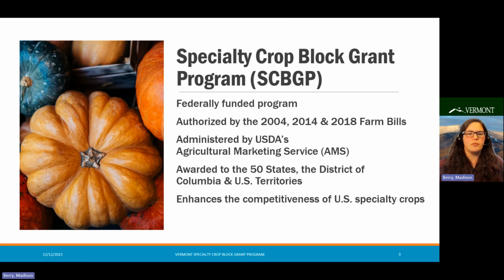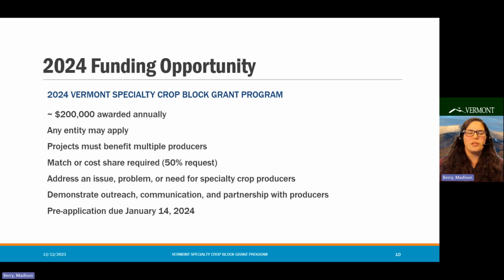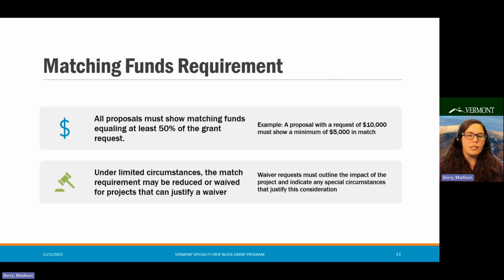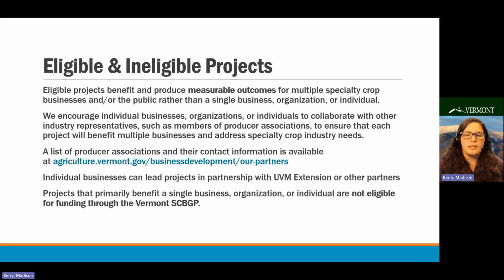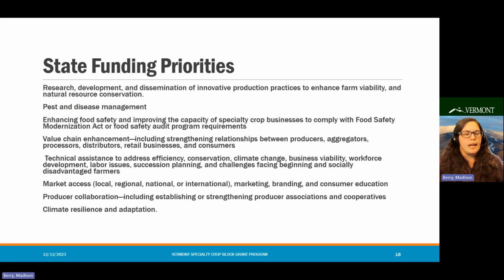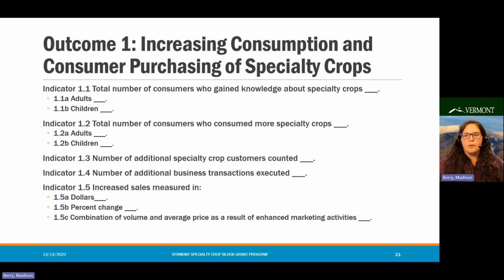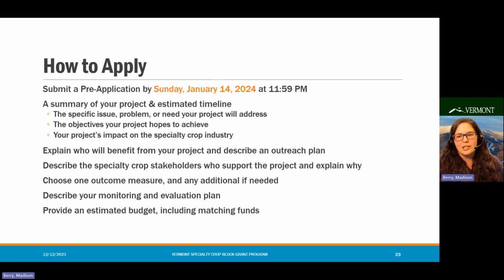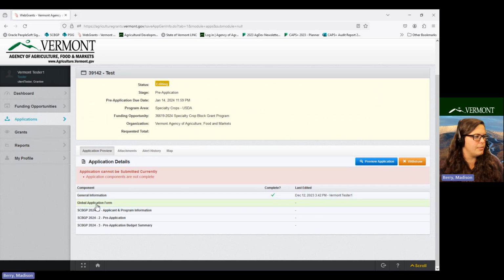2024 Vermont Specialty Crop Block Grant Program Webinar 20231212 204432 Meeting Recording